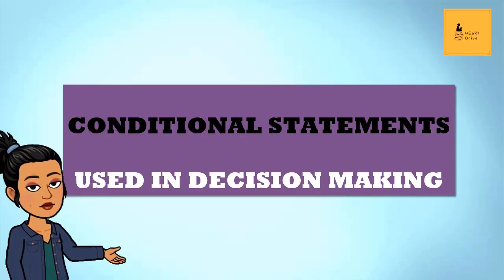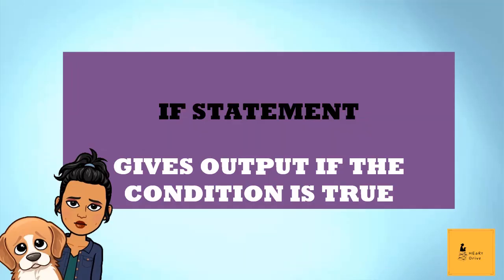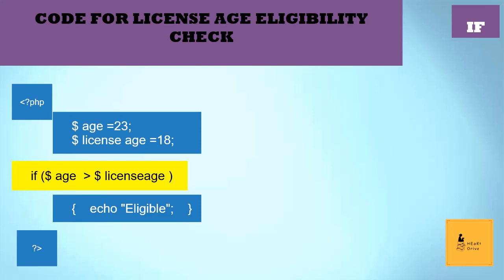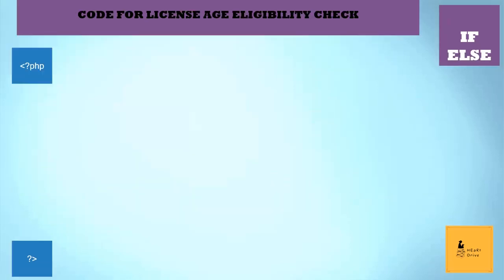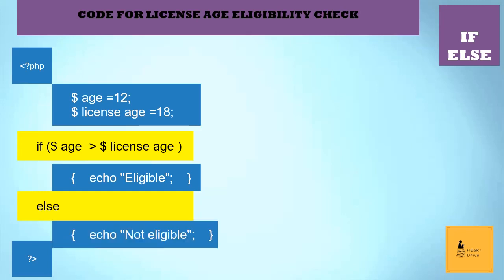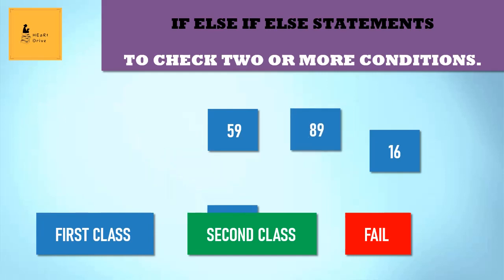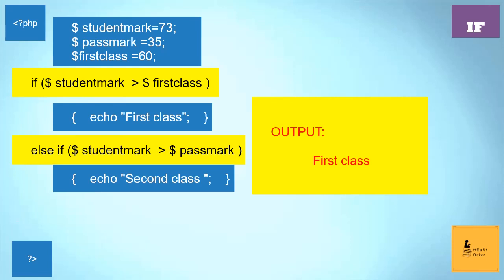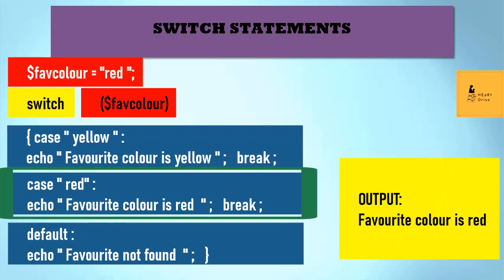Conditional statements || PHP || 12th standard Computer applications || Chapter-6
Conditional statements are used in decision making logics.In this video I have explained about if , if else , if else if else and Switch statements.
If:
It performs if block statements when the condition is true.
If else:
It executes if if block statements when the condition is true and else block when the condition is false.
If else If else:
It performs like if else but it has many conditions.
Switch :
Switch is used to check different conditions.

This video is produced with the motto of benefiting 12th standard computer applications as an online computer course.